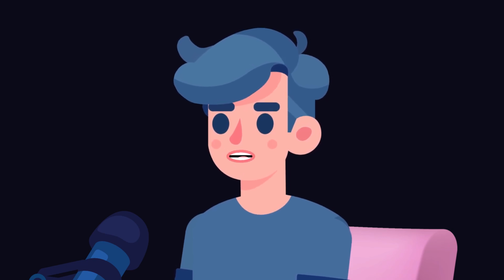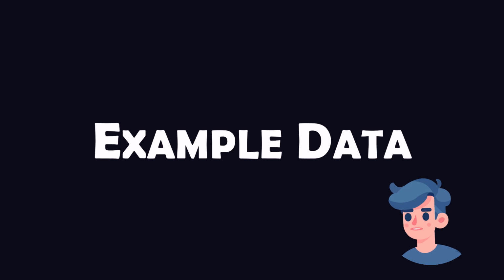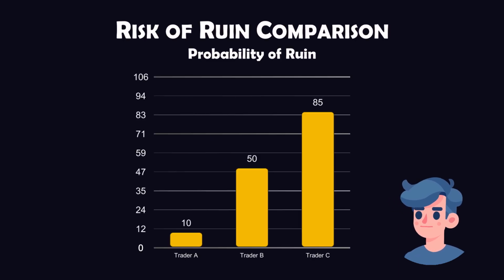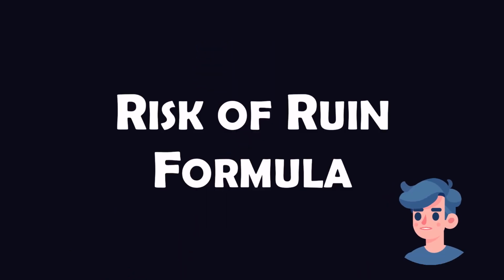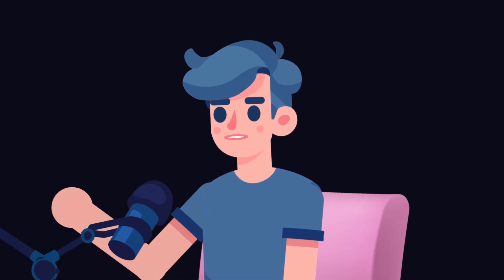Saving Your Investments: Understanding the Risk of Ruin